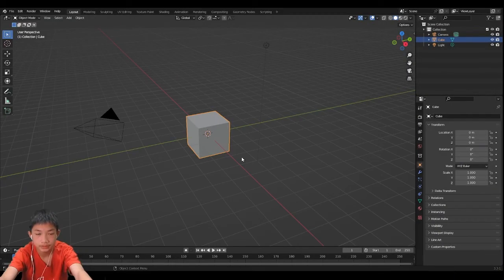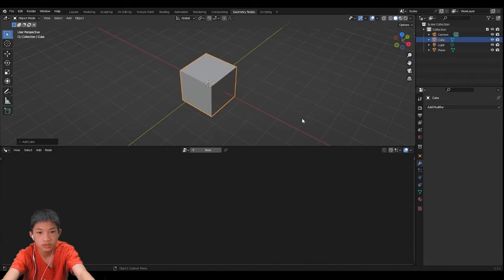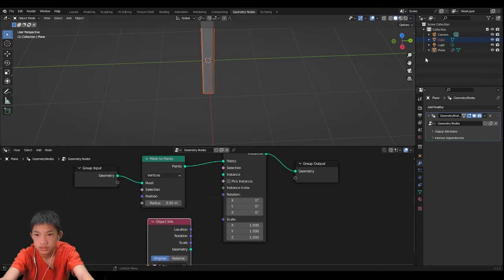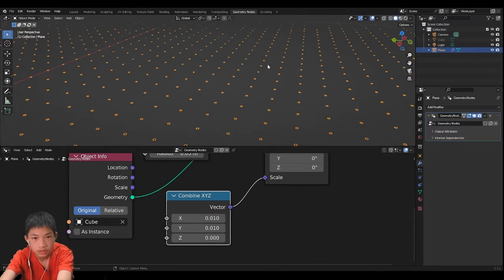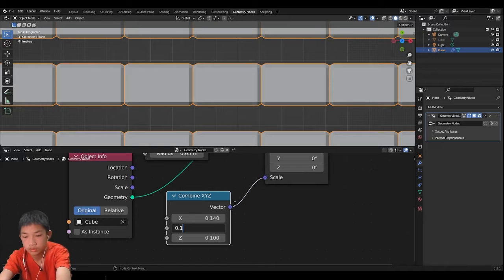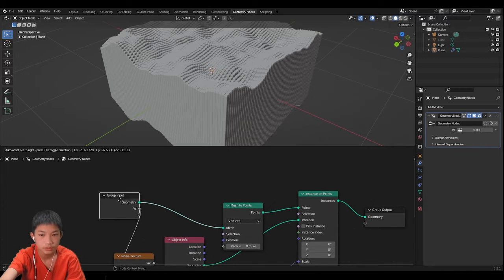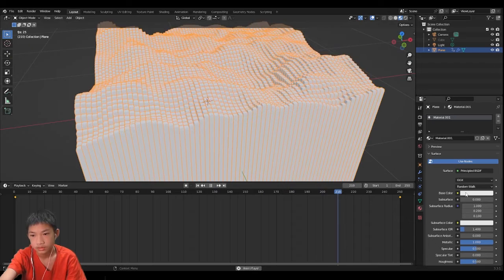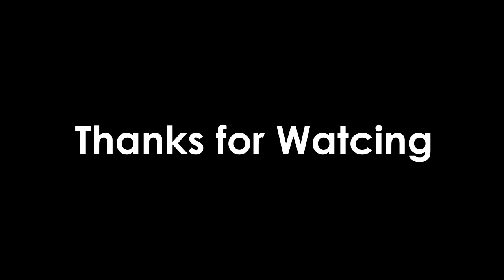Making a Wavey Grid of Cubes in Blender (Geometry nodes)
Easy Blender by Mr.Tomato